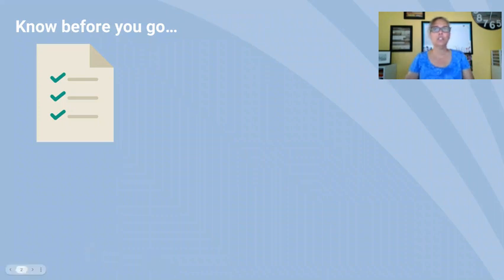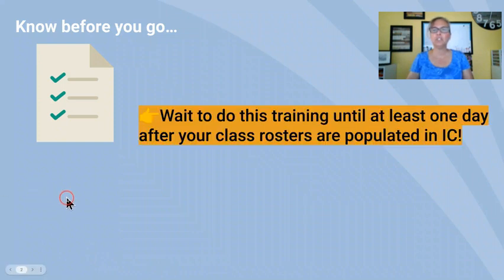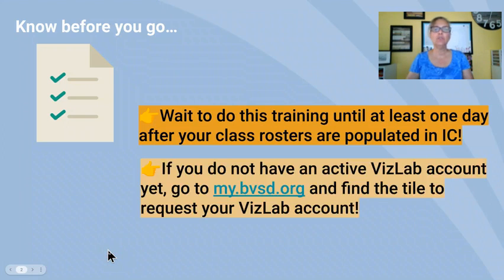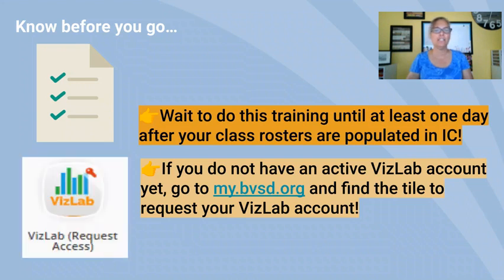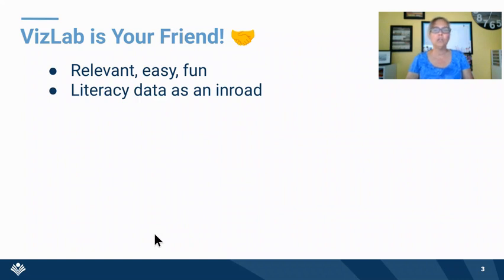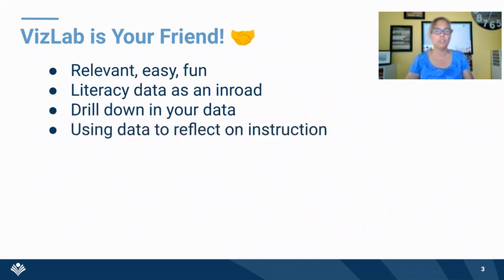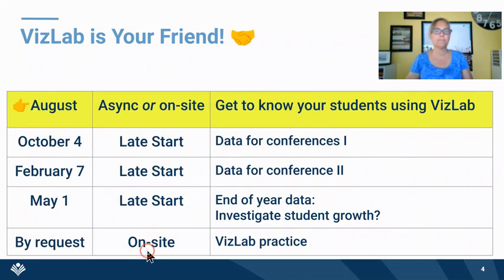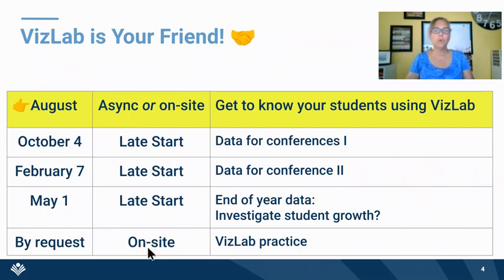VizLab August PD slides 1 6